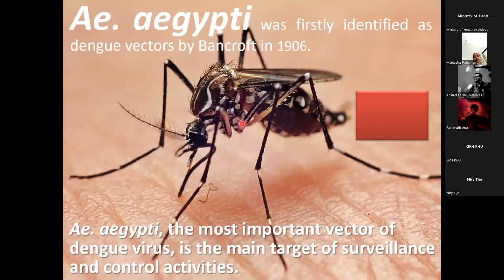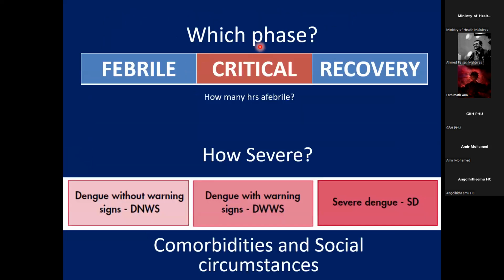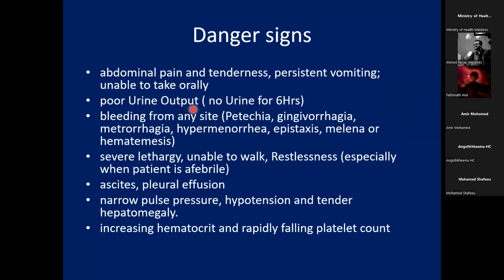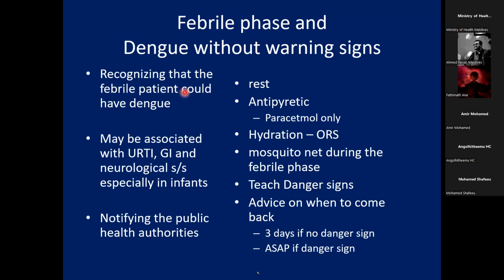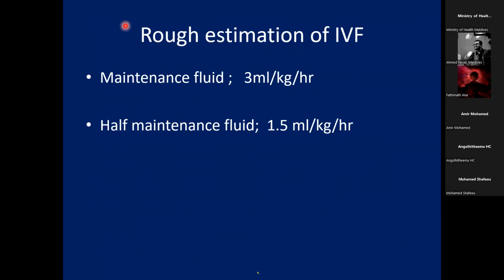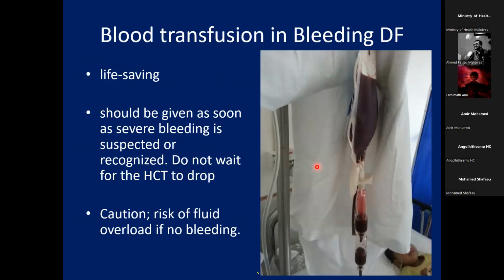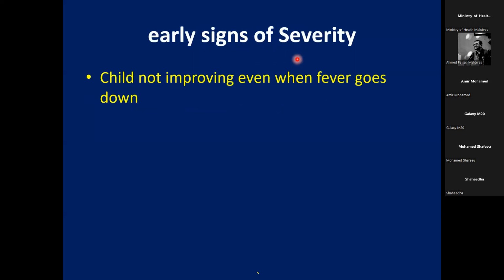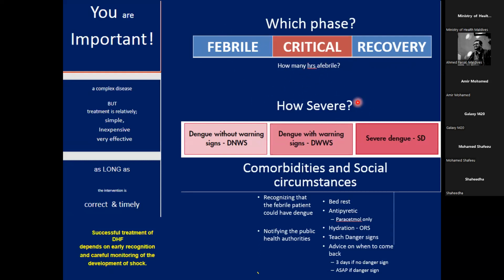Dengue fever, clinical management